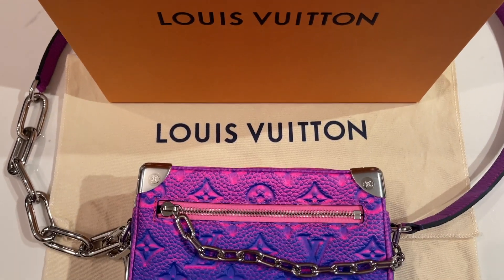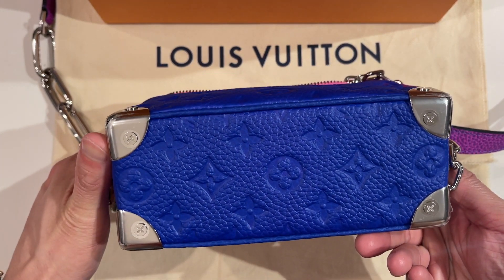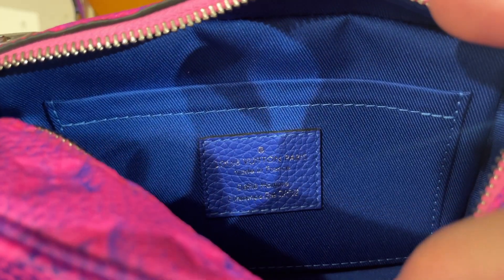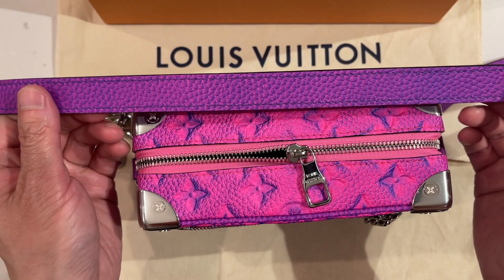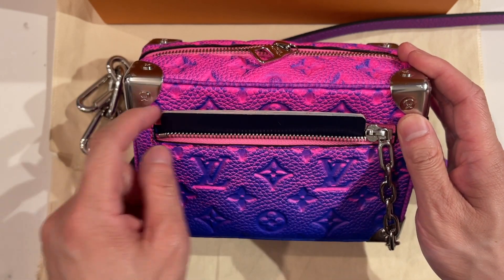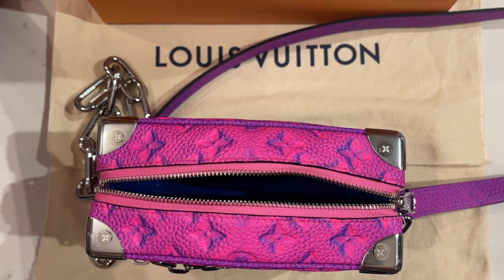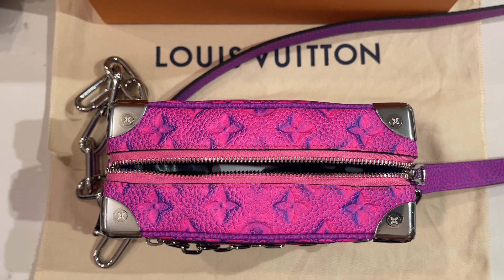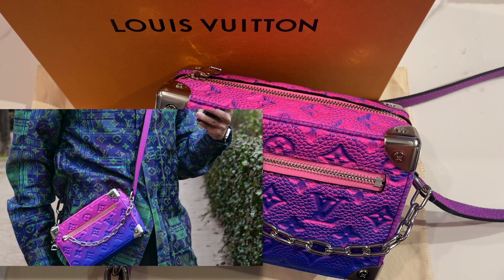Louis Vuitton Men's SS22 Mini Soft Trunk Taurillon Illusion Bleu Rose: Details, what fits & try-on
From my LV men's spring-summer 2022 haul.
M81319, retails for 4,550 USD.